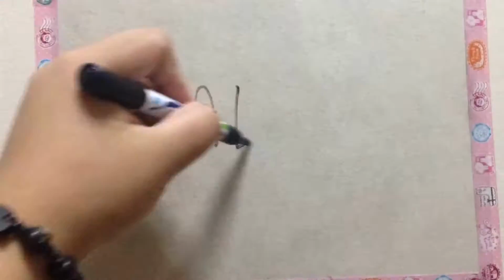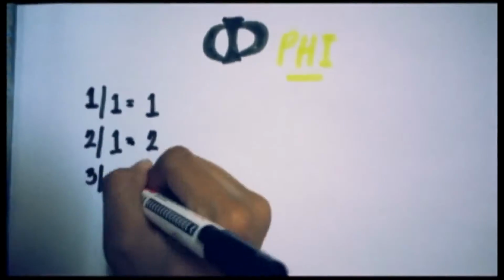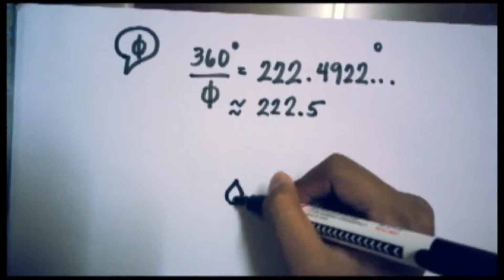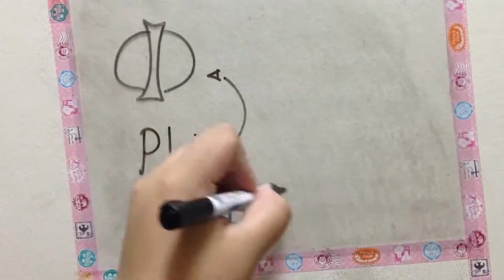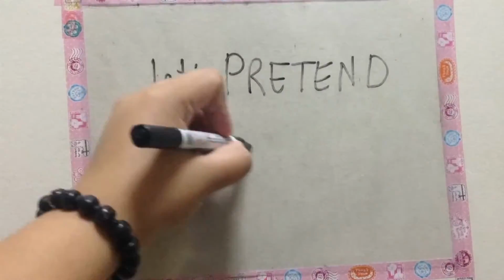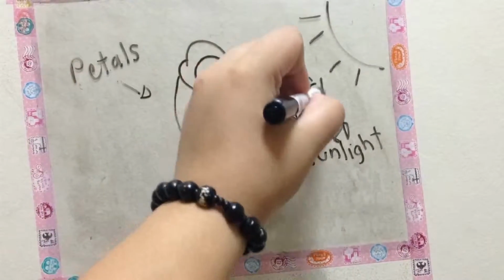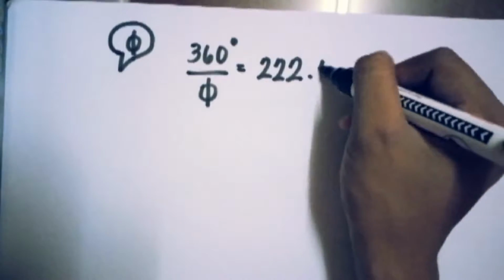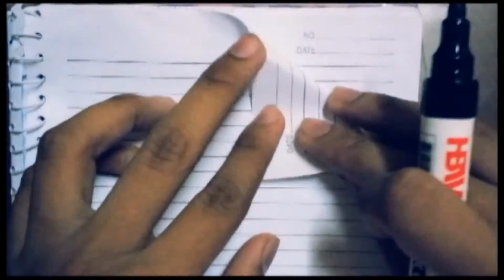MATH 1 THU GROUP 4 FINAL VIDEO